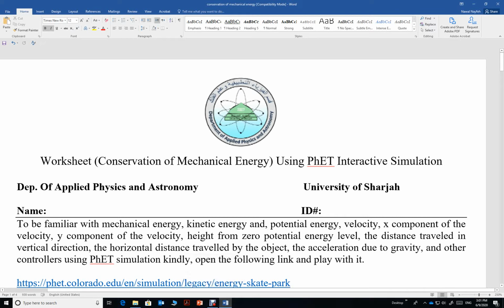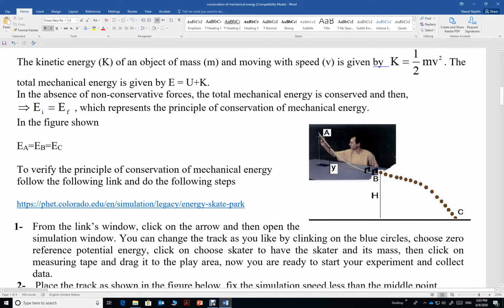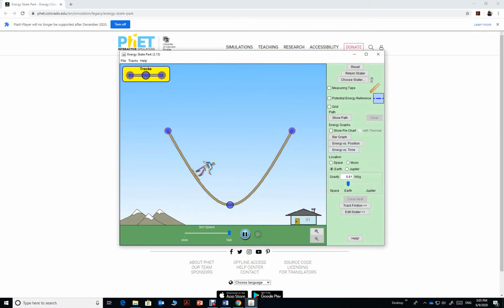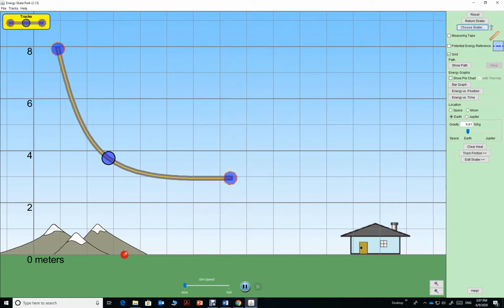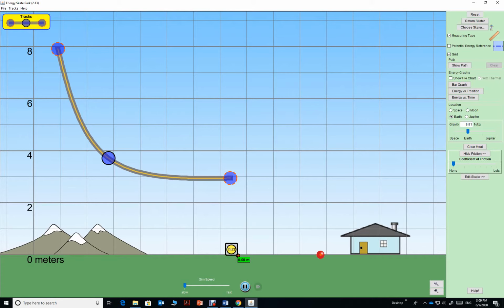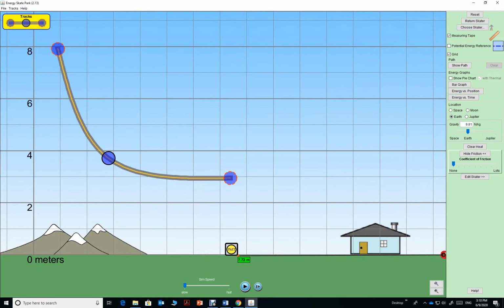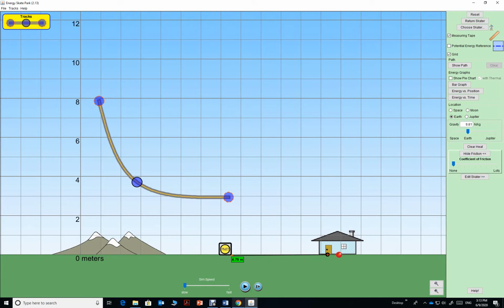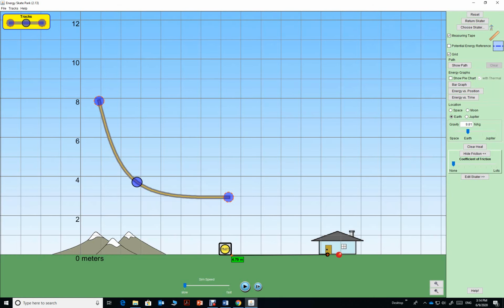Conservation of Mechanical Energy, Nawal Nayfeh, University of Sharjah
This video explains how to use PhET Interactive Simulations, University of Colorado Boulder,
to collect experimental data that needed to study the Conservation of Mechanical Energy.